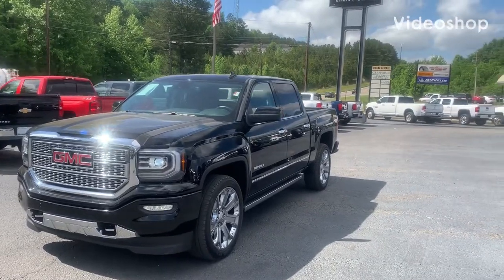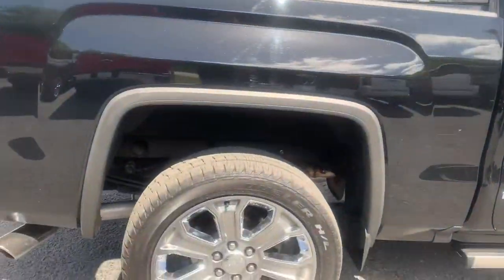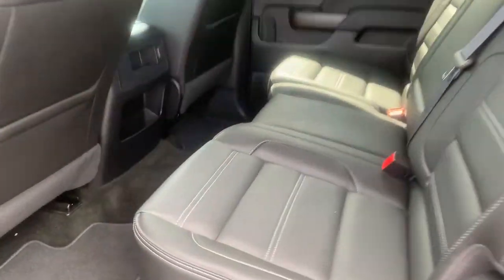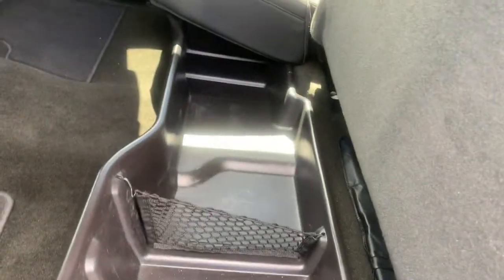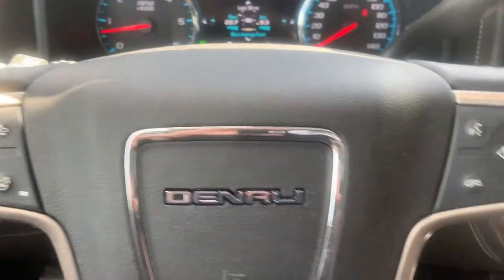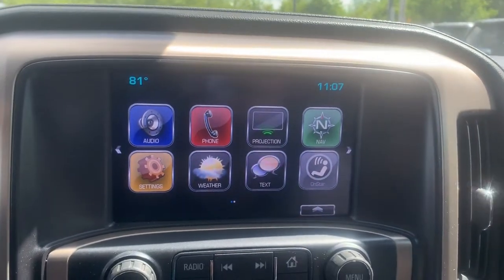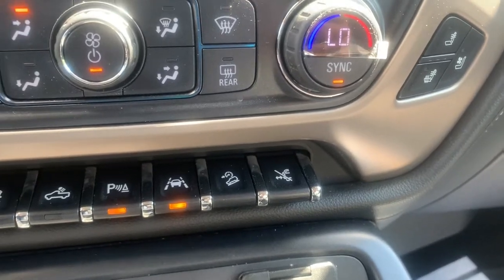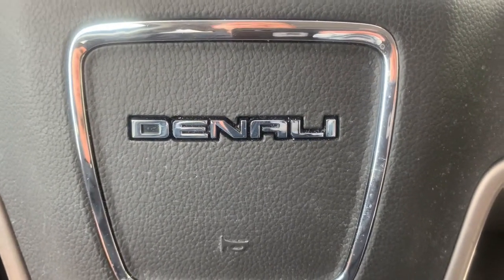2017 GMC Sierra Denali